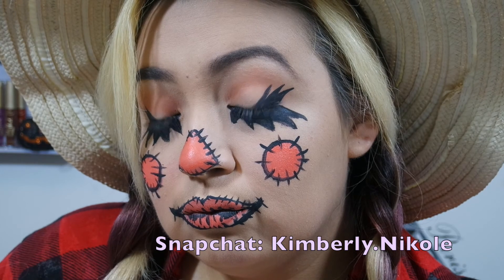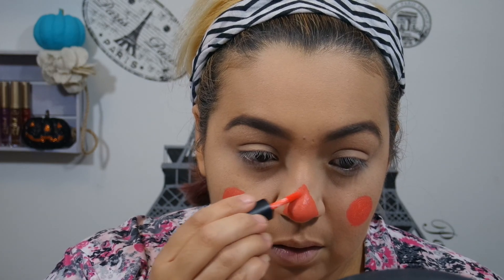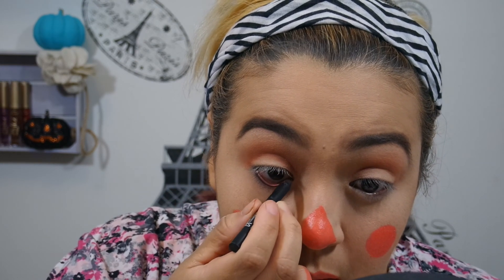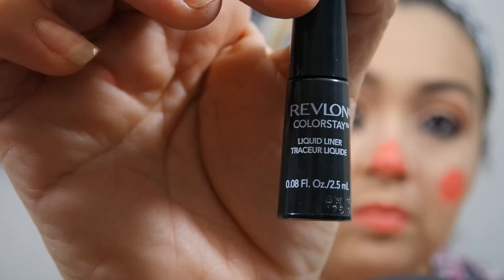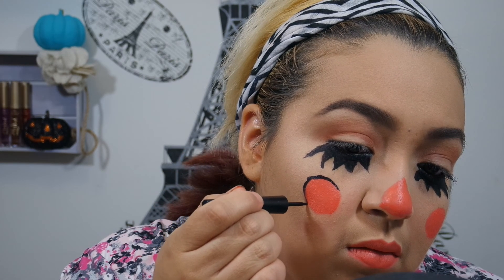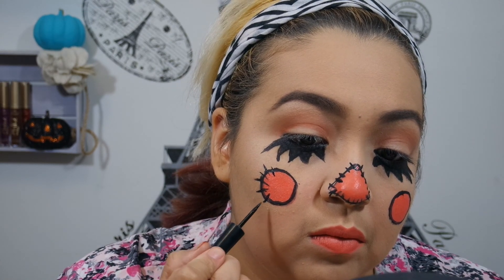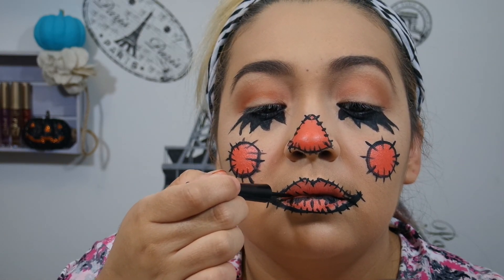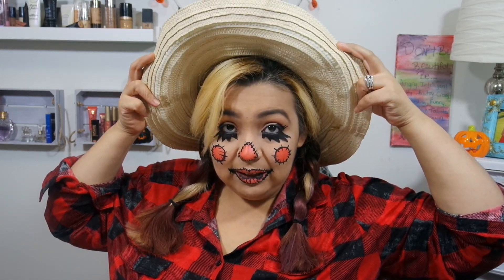Quick Scarecrow | Halloween Makeup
Hello Adventurers!!  Sorry the editing isn't as great as I normally try for but this was supposed to be part of a 5 Look video and with all the mess of my laptop and computer and having to re-edit and everything I wanted to make sure I got some of the looks up before Halloween so I will be uploading them as each look is edited until Monday night. This is a slightly creepy scarecrow look and I hope you guys like it!

Did You Watch My Last Video?

Should I keep listing the products here?? Until then I probably won't be putting them in anymore.

Still Reading?
If you have scrolled and are still reading then I would like you to leave a comment saying: "glitter is life!"